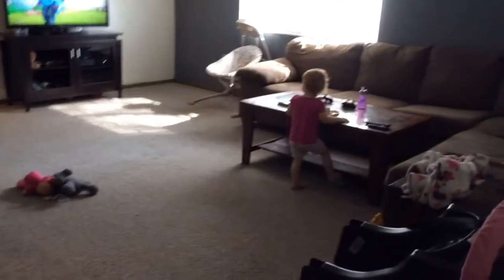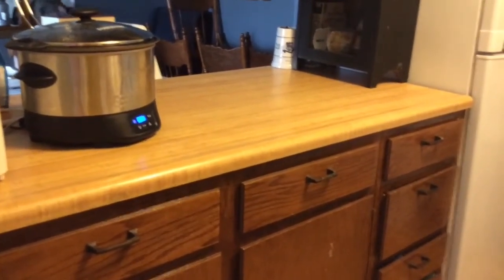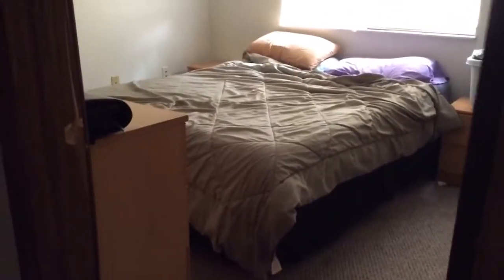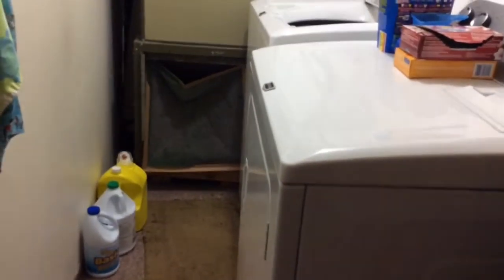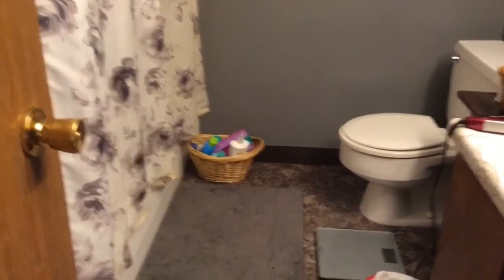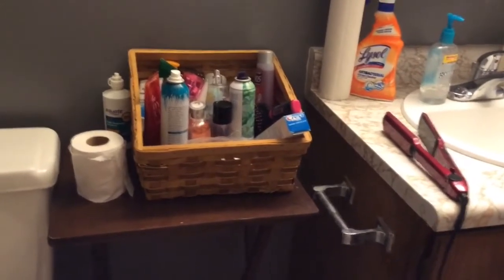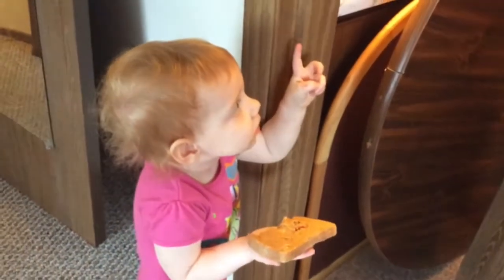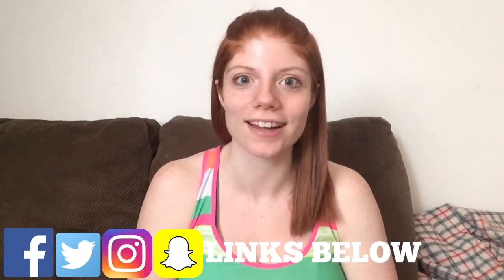APARTMENT TOUR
~~OPEN ME~~

Hey guys! Today I did a video a subscriber suggested, and I gave you a tour of my apartment! I hope you guys enjoyed this video, and don't forget to COMMENT your own video suggestions and I'll do my best to make it happen :) SUBSCRIBE for my future unboxing and review videos!

~~SOCIAL MEDIA~~